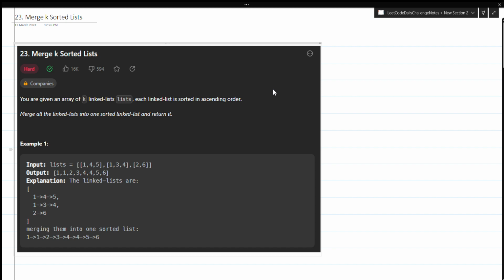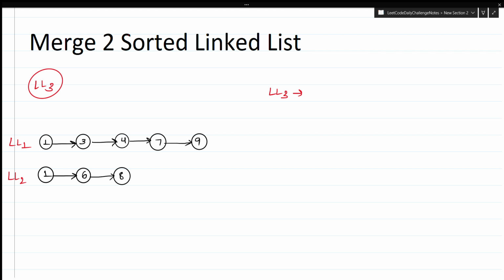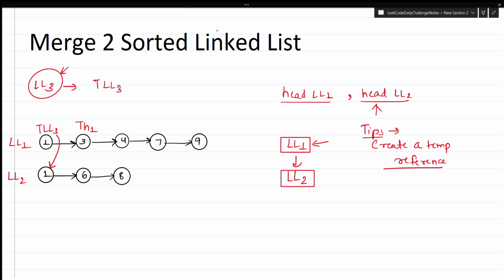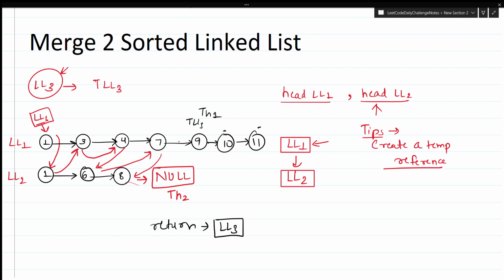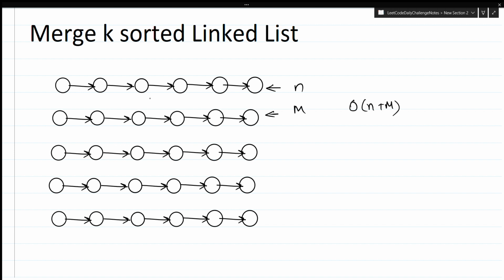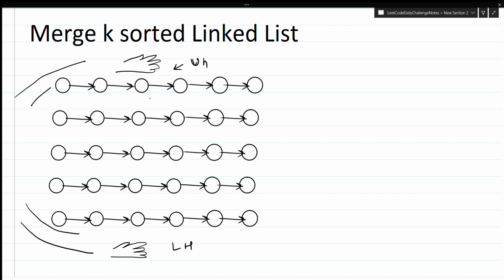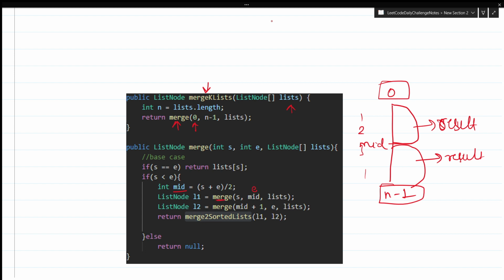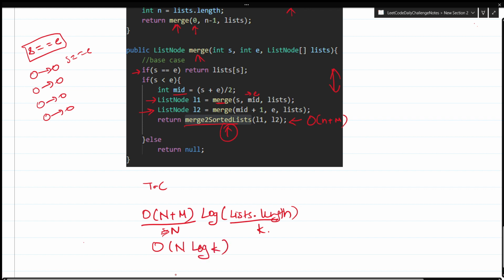23 Merge k Sorted Lists, Sandwiching all Lists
23  Merge k Sorted Lists
Discussed how to merge 2 sorted Linked Lists
Simplest to way to see hard problem and optimize the solution.